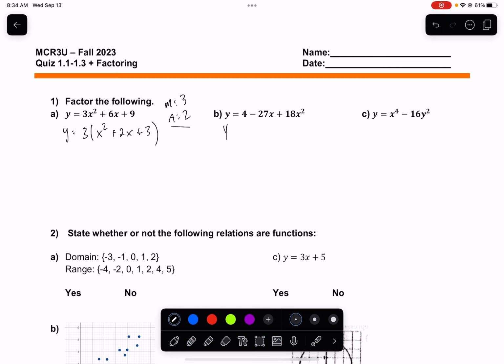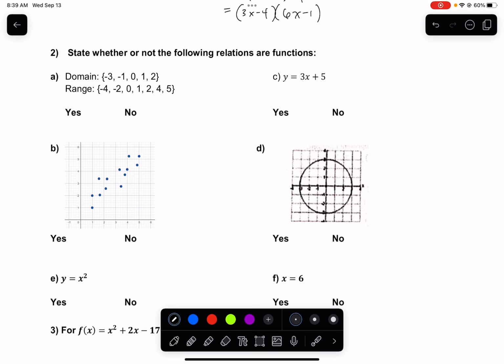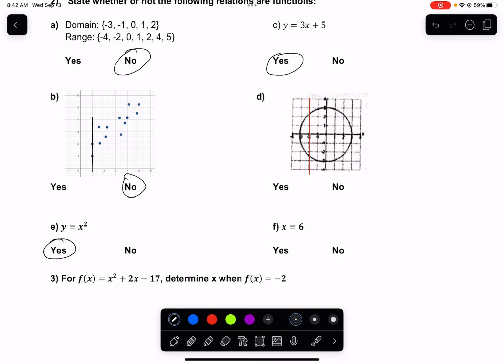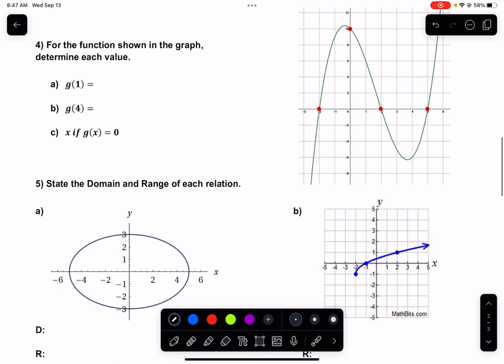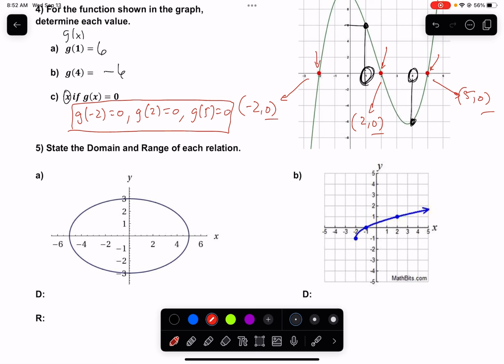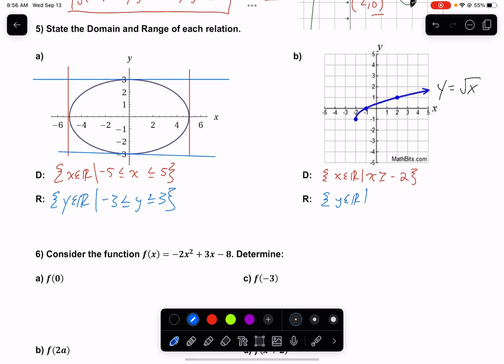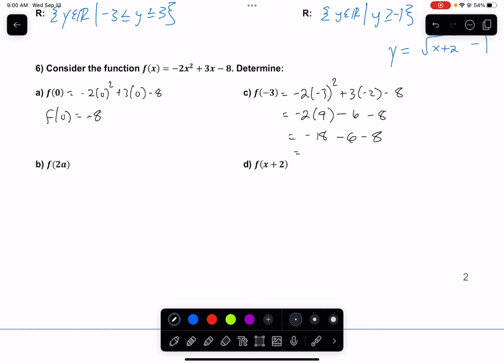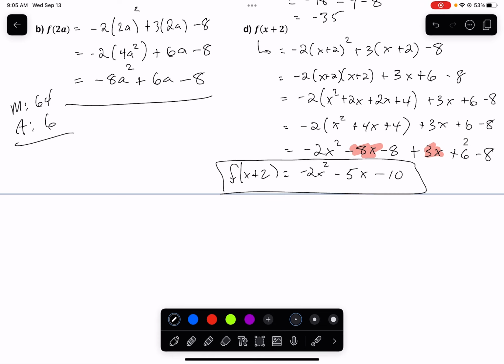3U - Formative 1 - Functions, Relations, Domain and Range, Factoring